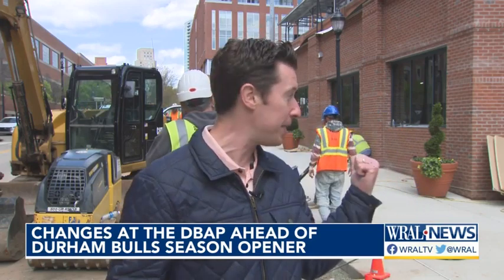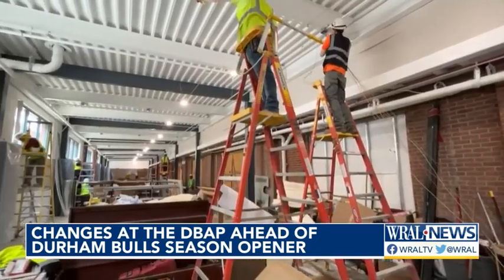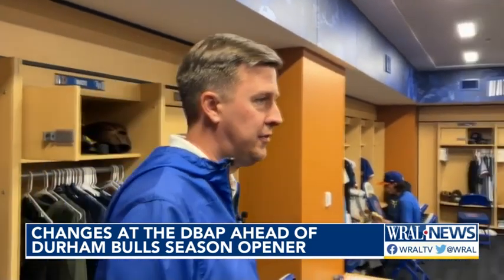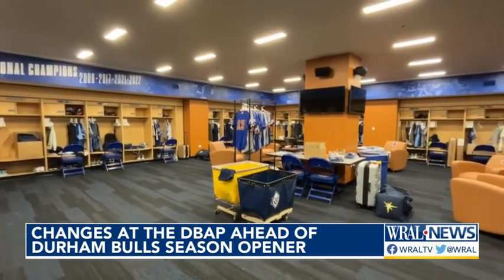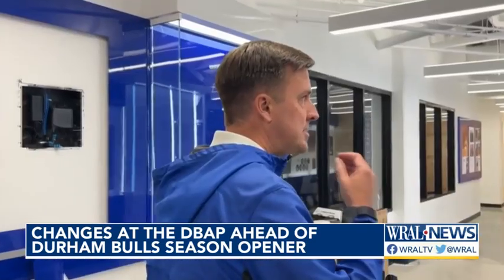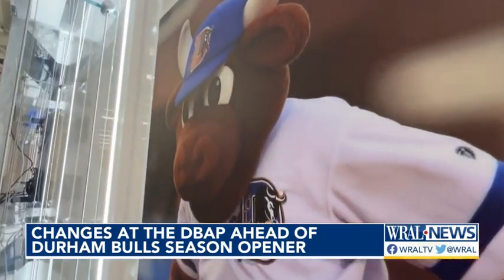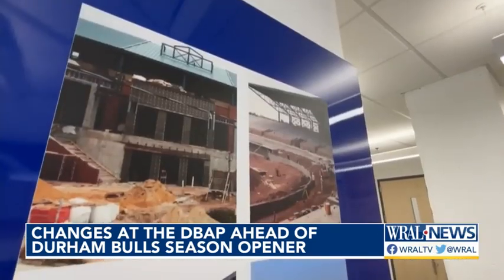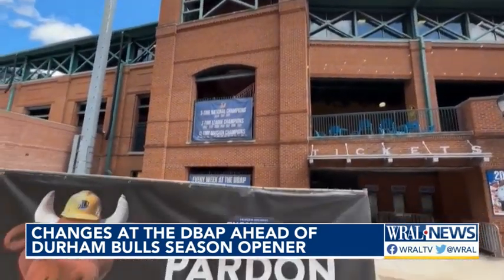Changes at the Durham Bulls Athletic Park ahead of season open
There are some changes coming to the Durham Bulls Athletic Park ahead of the new season -- including new vendor options and some remodeling.